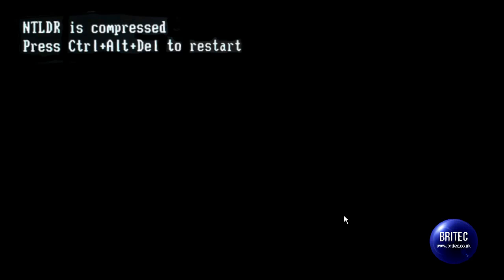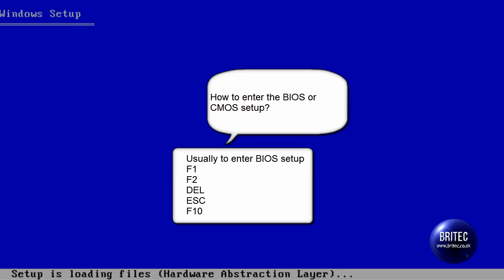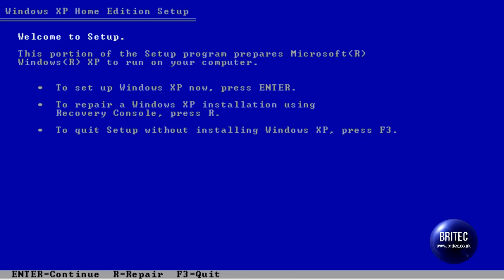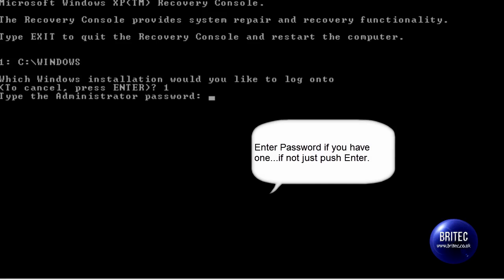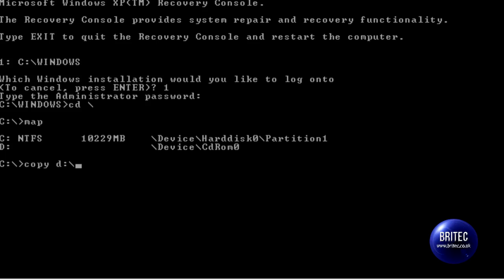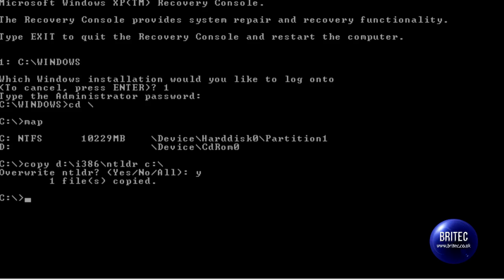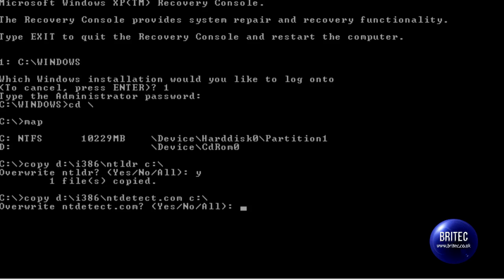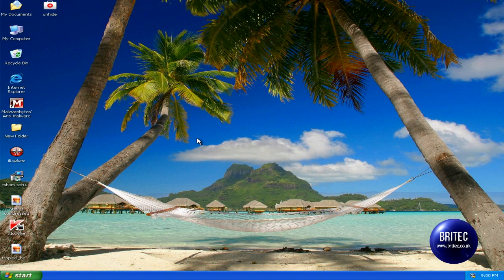NTLDR is compressed. Press CTRL+ALT+DEL to restart by Britec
NTLDR is compressed. Press CTRL+ALT+DEL to restart

1. Start the Recovery Console. If you do not have the Recovery Console installed, start it from the Windows XP compact disc CD. To do this, follow these steps:

a. Insert the Windows XP CD and restart the computer. If prompted, select any options required to boot from the CD.

b. When the text-based part of Setup begins, follow the prompts; choose the repair or recover option by pressing R.

c. If you have a dual-boot or multiple-boot system, choose the installation that you need to access from the recovery console.

d. When prompted, type the Administrator password.

2. At the command prompt, type "cd \" without the quotation marks, and then press ENTER.

3. Type "ren ntldr ntldr.old" (without the quotation marks), and then press ENTER.

4. Type "map" without the quotation marks, and then press ENTER.

5. Note the drive letter assigned to the CD-ROM drive that contains the Windows XP CD. It is displayed in a format similar to the following: D: \Device\CdRom0

6. Type "expand (drive)\i386\ntldr._" (without the quotation marks) (where drive is the drive letter of the CD-ROM drive that contains the Windows XP CD, and then press ENTER. For example:

copy d:\i386\ntldr c:\